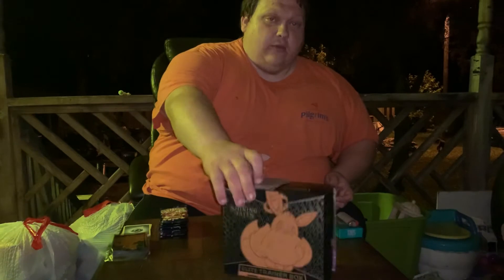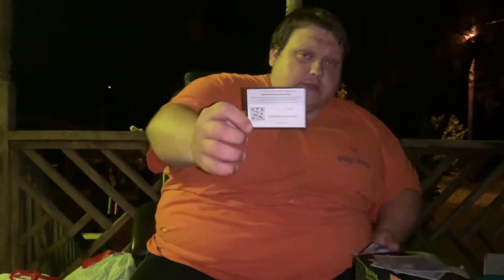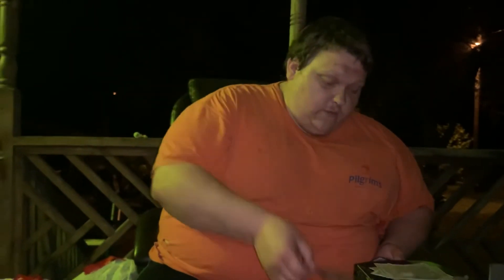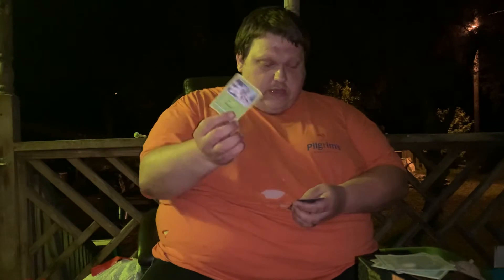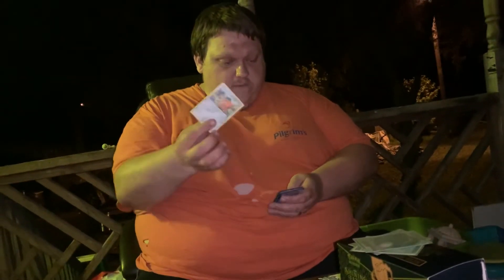Opening shining fates etb part one!!